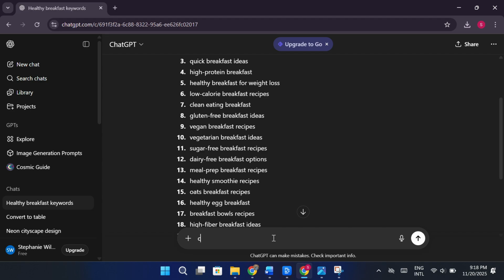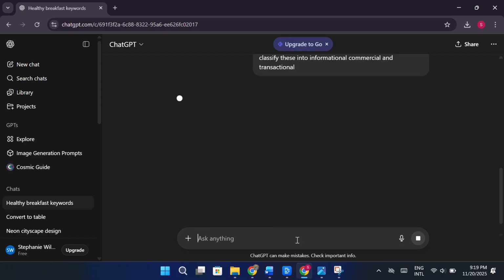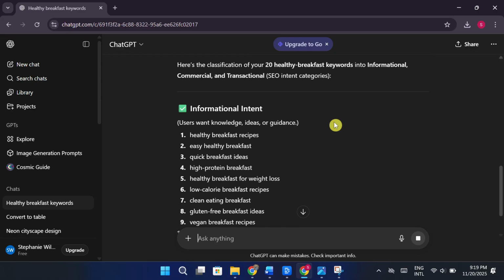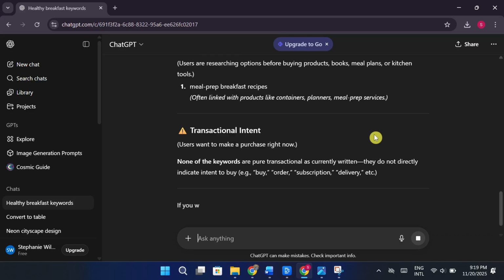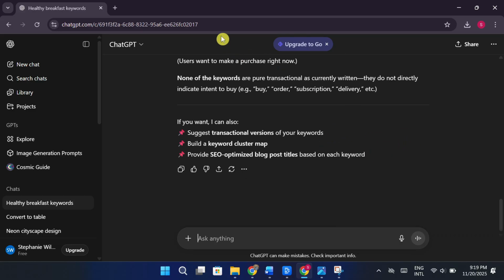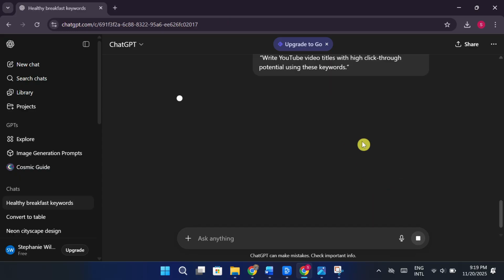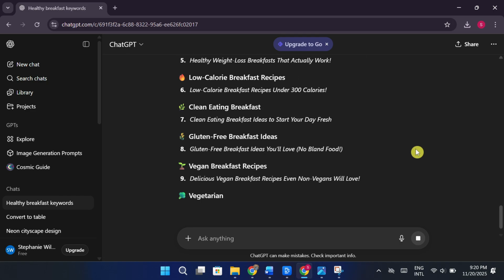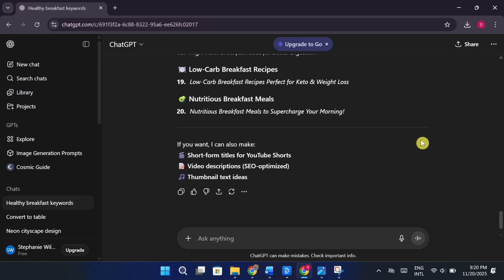How to Use AI for Keyword Research and SEO (Boost Rankings & Traffic Fast with AI Tools)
Want to use AI for keyword research and SEO to improve your website or YouTube traffic? In this video, I show you how AI tools can help find high-ranking keywords, analyze competitors, and optimize content for search engines — perfect for bloggers, marketers, and content creators.

🔶 What You’ll Learn in This AI SEO Guide:
🔶 How AI identifies profitable keywords quickly
🔶 Tips to analyze competitors and discover gaps
🔶 Tools for optimizing website and video content
🔶 How to create content strategies based on AI insights
🔶 Tricks to boost search rankings and organic traffic

🟢 Why Watch This AI Keyword Research Tutorial?
🟢 Save time on manual keyword research
🟢 Improve SEO strategy and content performance
🟢 Discover high-ranking keywords with less effort
🟢 Perfect for websites, blogs, and YouTube channels
🟢 Learn actionable AI techniques to grow traffic fast

🔶 Bloggers and website owners improving SEO
🔶 YouTubers wanting to optimize video reach
🔶 Digital marketers planning content campaigns
🔶 Anyone wanting to rank higher on Google or YouTube

🟢 Found This AI SEO Guide Helpful?